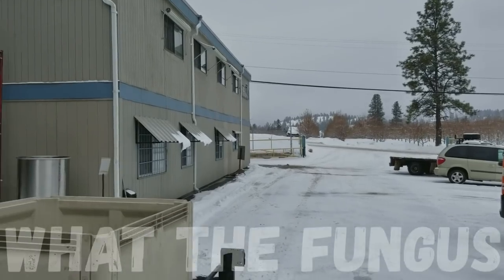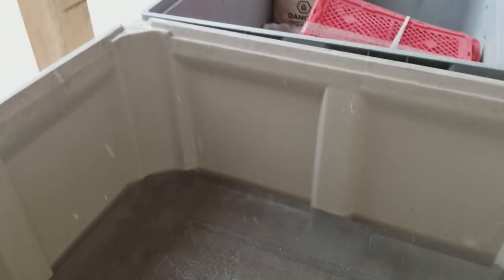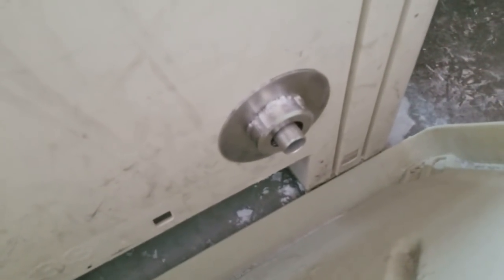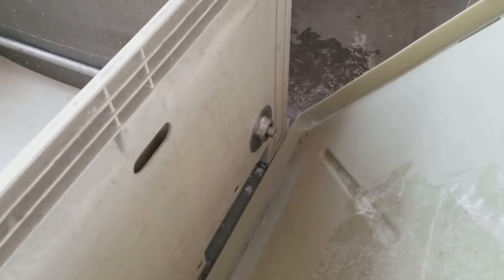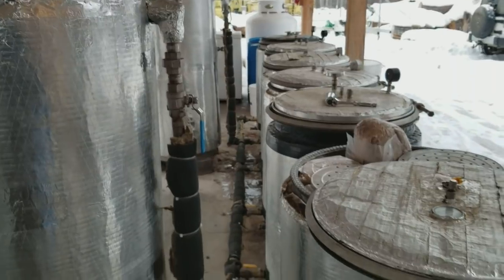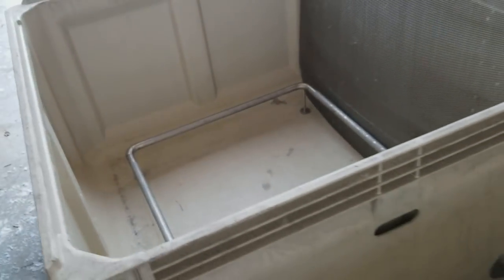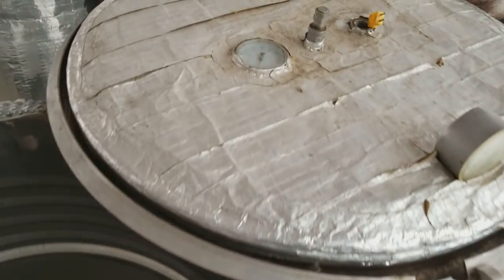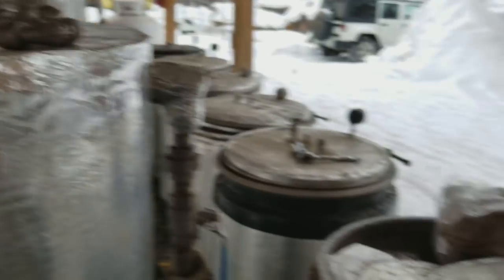New Tank Prototype Design For Mushroom Cultivation | Farming Production Tips For Beginners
In this video, Brian discusses a new prototype steam tank design for What The Fungus. Learn about WTF's new sterilization design, and mushroom farm production tips and strategies we plan to implement in 2018.